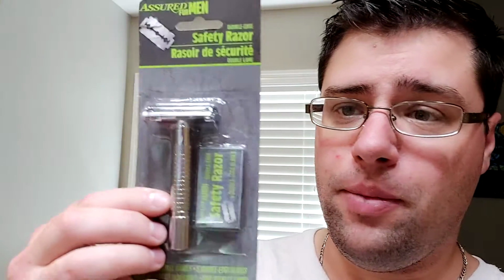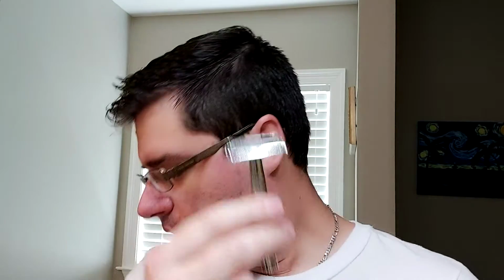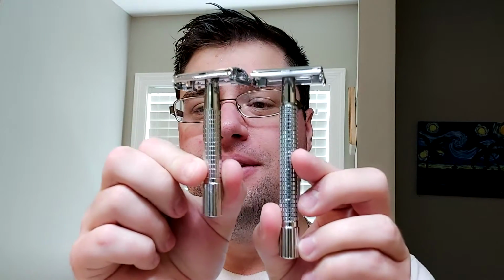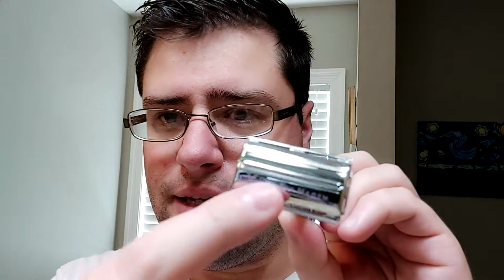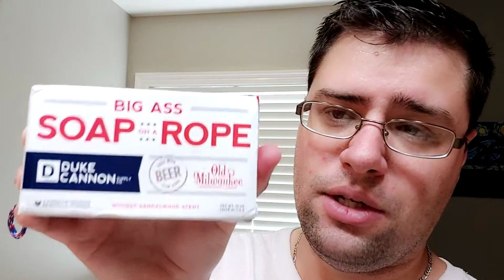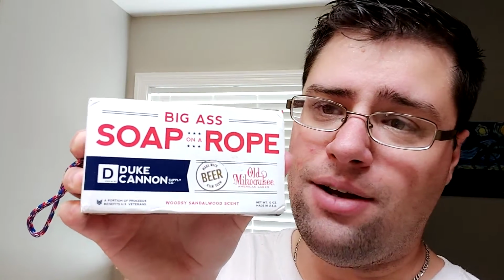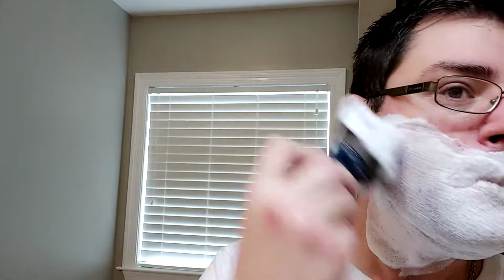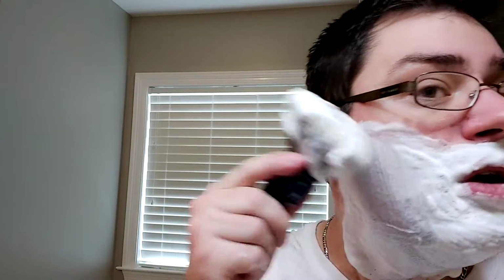Assured $0.99c Razor & Blades - Arko Shave Stick - PAA's The Cube - Brut Aftershave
Gear: Arko Shave Stick - Assured Razor w/ Assured Blade - Maggard's 28mm SHD Badger Brush - Brut Aftershave